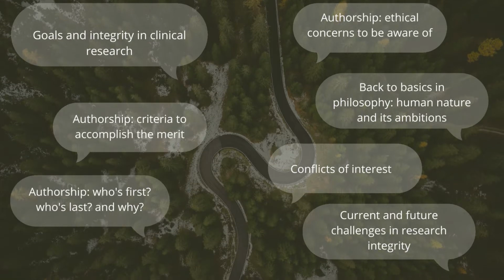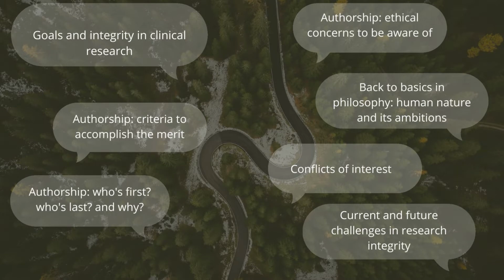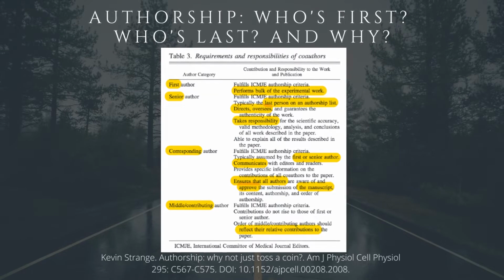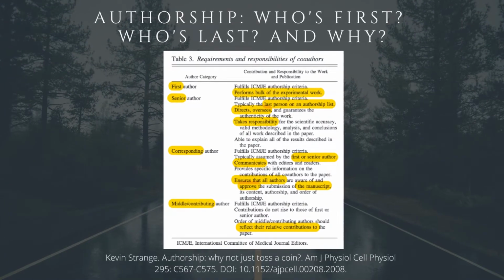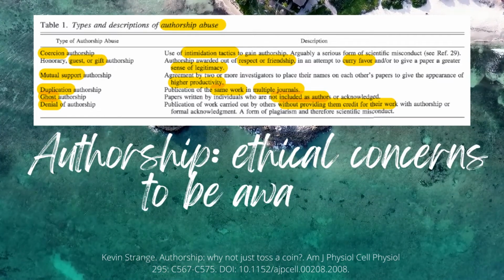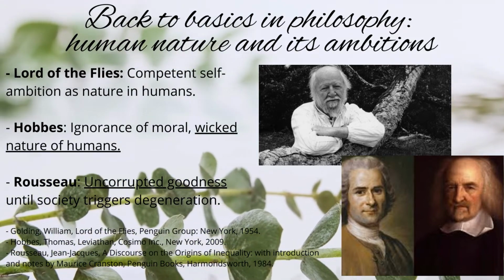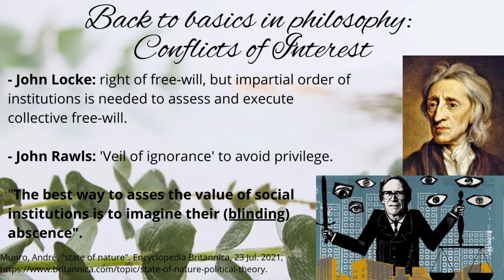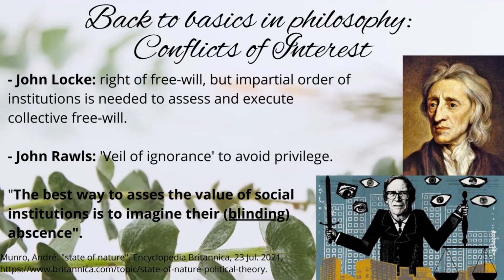Integrity in Research Authorship, Philosophy, and Ethics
Principles and Practice in Clinical Research, Class of 2022
A Course by Prof. Felipe Fregni
Harvard TH Chan School of Public Health
Lecture 6 - Group 05